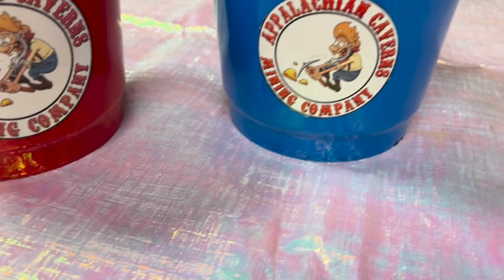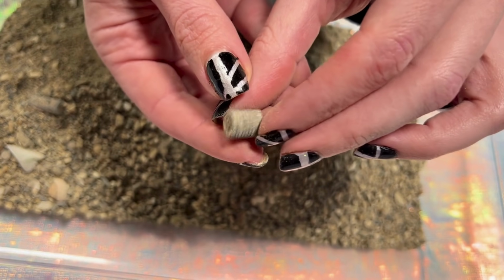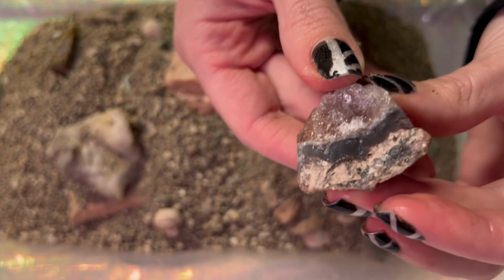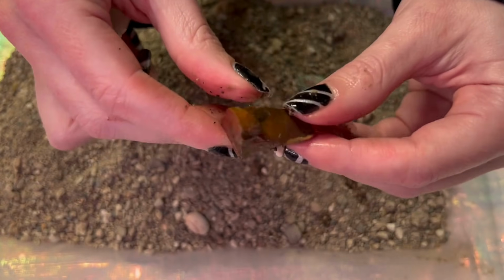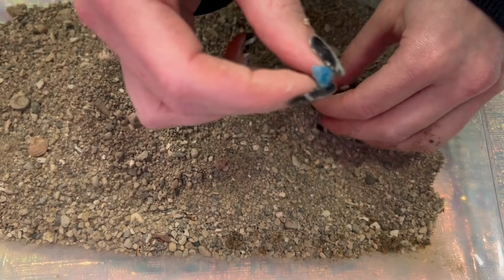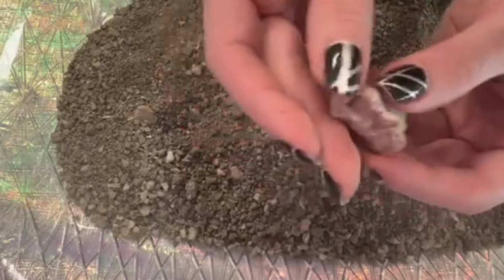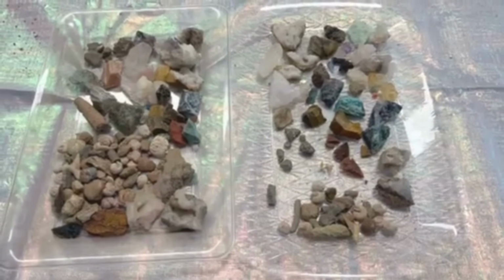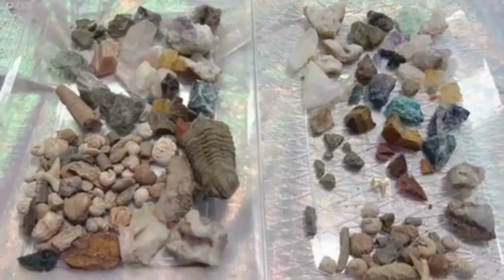Appalachian Caverns Mystery Rock Buckets: Worth It?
Who doesn’t love a good mystery? Join me as I crack open some mystery rock buckets from Appalachian Caverns in Blountville, TN to see if we uncover treasures or just… fancy driveway material. From sparkling quartz to surprise finds, this video is packed rocks and a whole lot of dusty fingers. 🪨✨